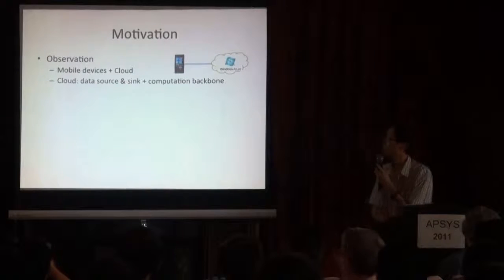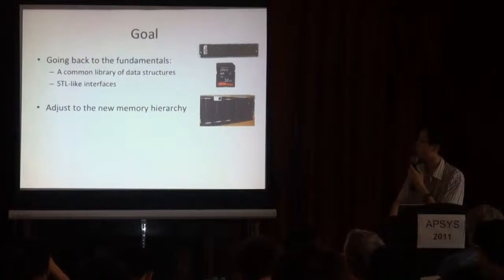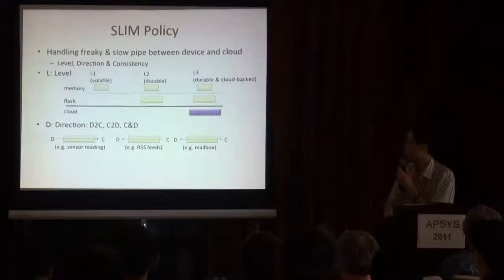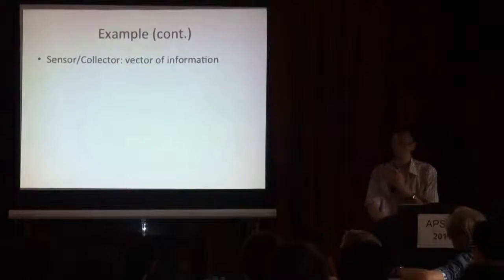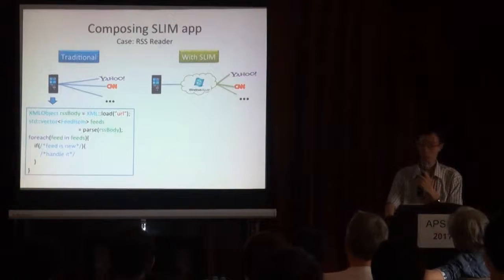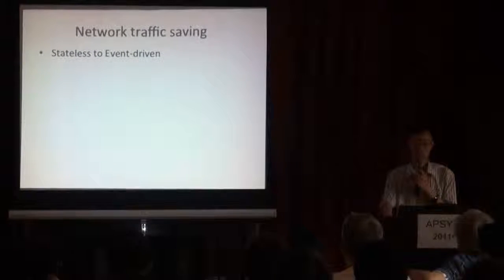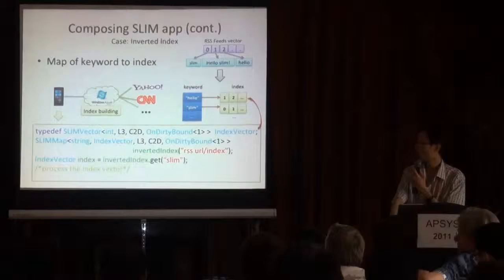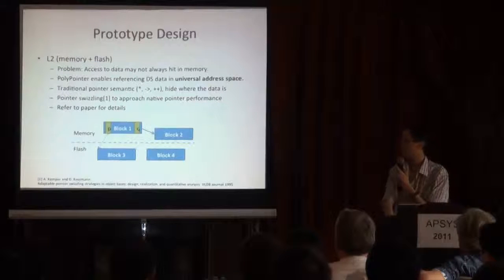16-1 SLIM - Mmap from the Cloud to Device, and Back